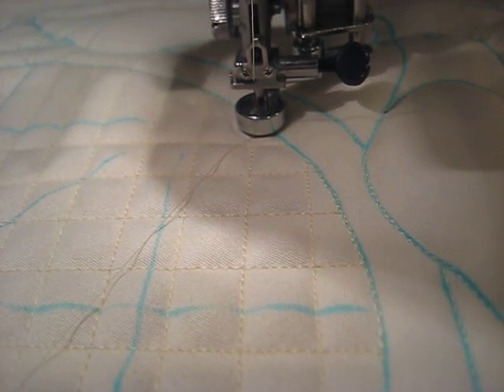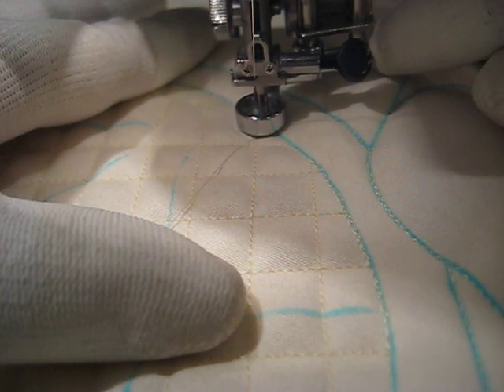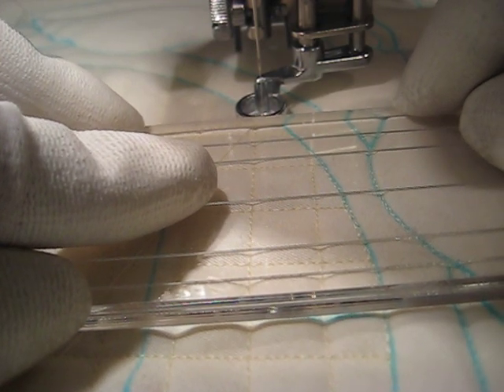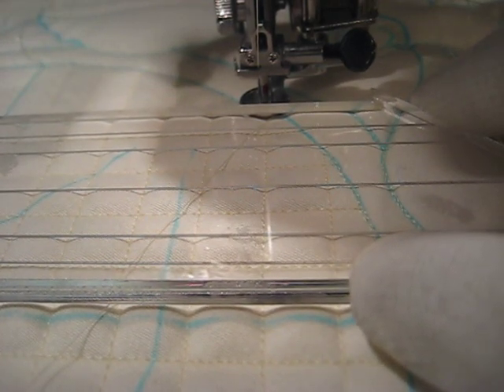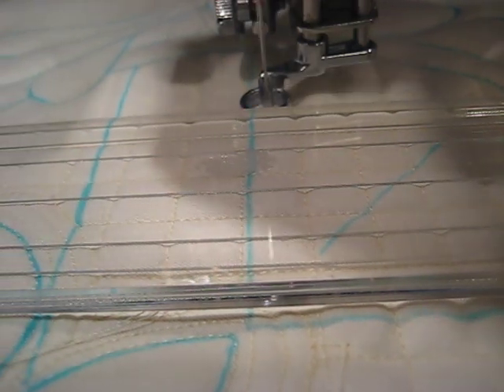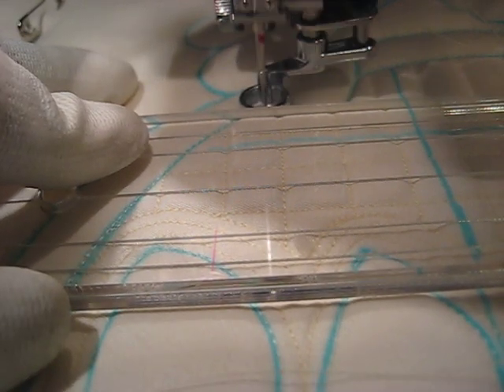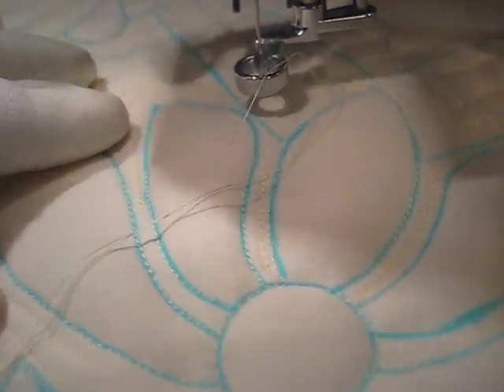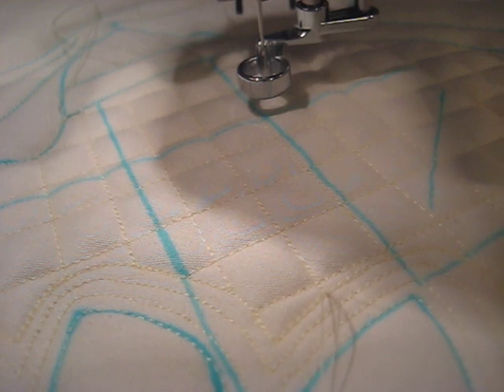Free Motion Quilting Ruler Work on Sewing Machine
How to use a long arm ruler technique for straight lines and cross hatching when free motion quilting on a domestic sewing machine.